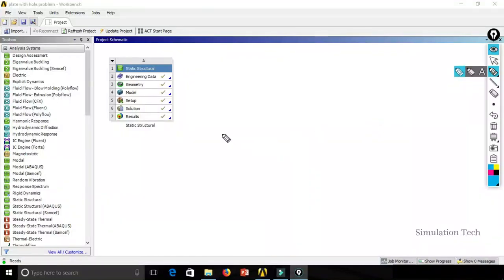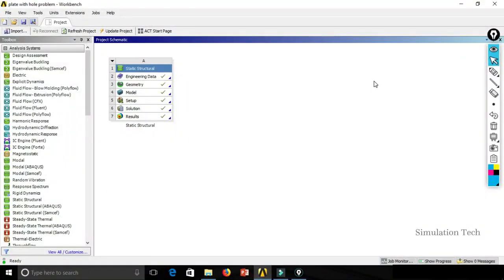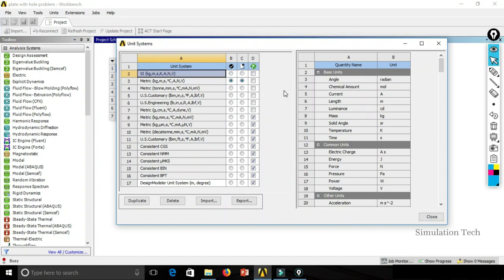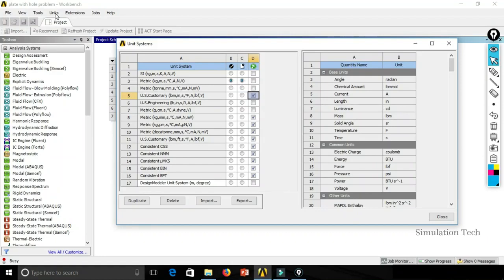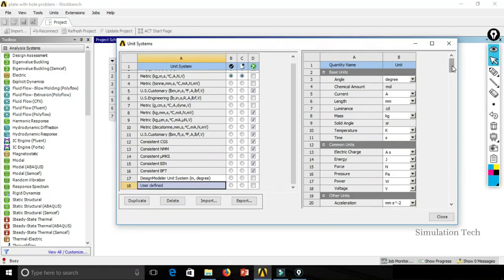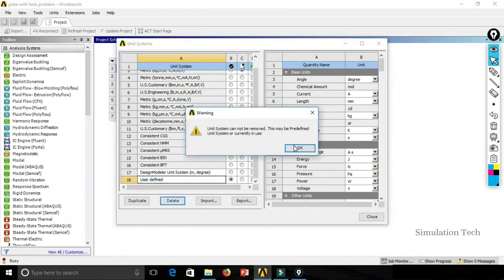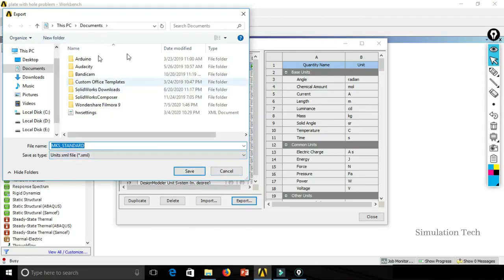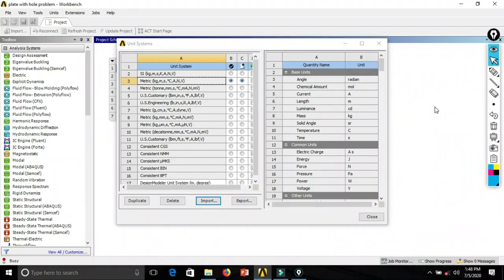Units System in Ansys | Ansys Tutorial | Lesson 7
This Video contains a clear details about

(1) Unit System in Ansys

(2) Creating User Defined Unit systems

(3) How to Import or Export Unit systems that we want (.xml file Format)

(4) Delete & Edit User Defined Unit System

Happy Learning...